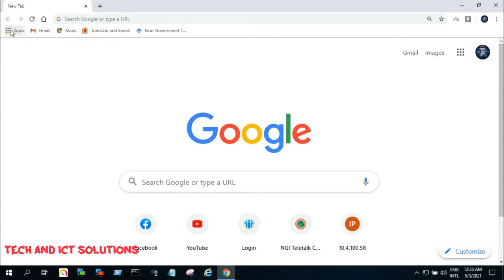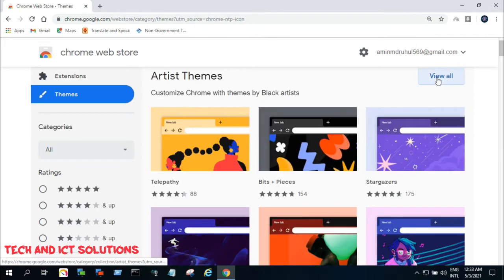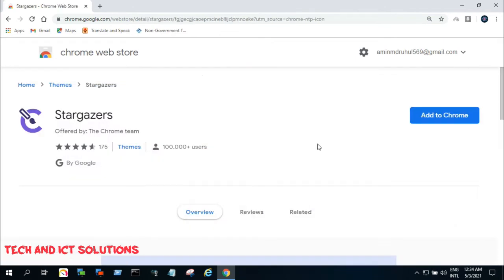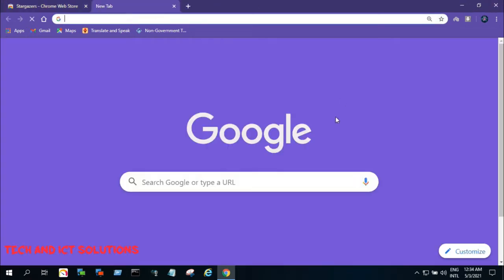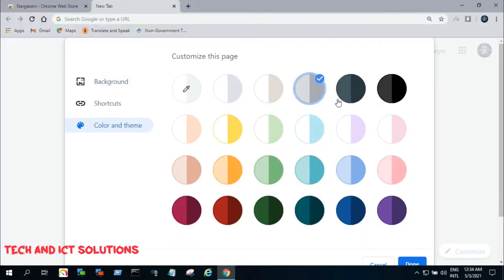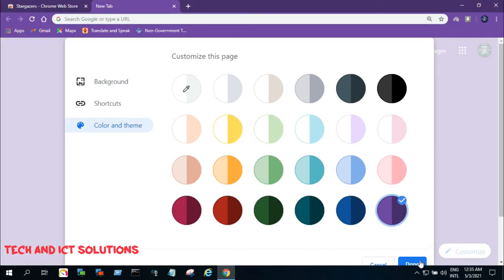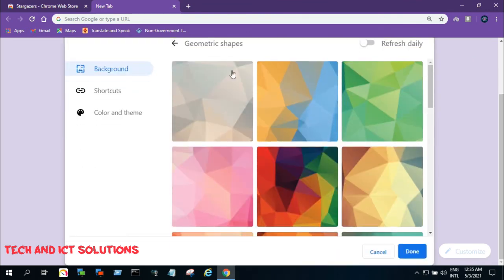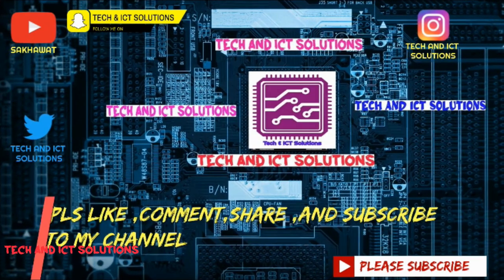How To Change Google Chrome Theme |Background And Colour. How to Set your Image on Chrome Background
Hello Friends,
In This video,i will show,how can we customize Google Chrome very Easily.

New Update! How To Change Color Theme On Google Chrome Browser In Windows.In This tutorial guys, i am gonna show you, New Update ! How To Change Color Theme On Google Chrome Browser In Windows.
How To Change Google Chrome Theme 2021 Easily | Change Chrome Background Theme ,How To Change Background On Google Chrome | Change Google Chrome Background.

New Update! How To Change Color Theme On Google Chrome
Browser In Windows,chrome new update,latest version,new version,chrome,how can i,change google chrome theme,change google
chrome background,how to,google chrome browser,chrome background theme,change chrome title bar color
How to Set your Image on Chrome Background 2020 | Change Google Chrome Theme Easily.